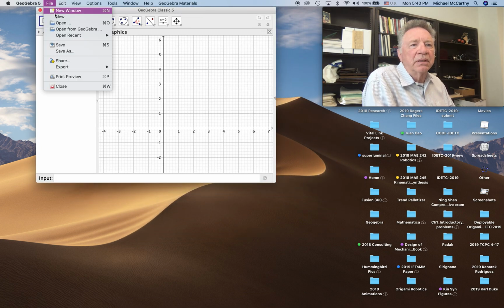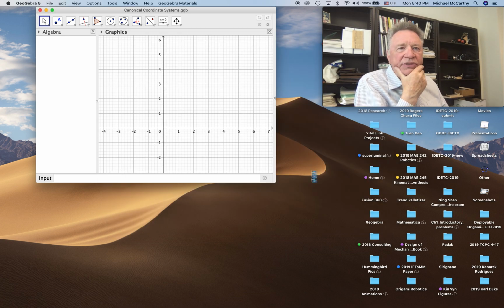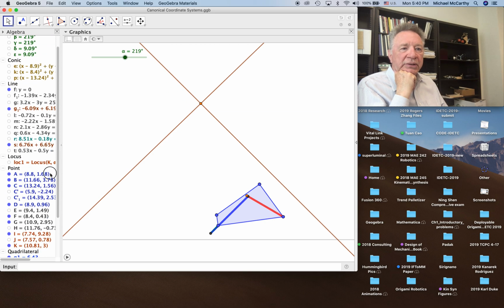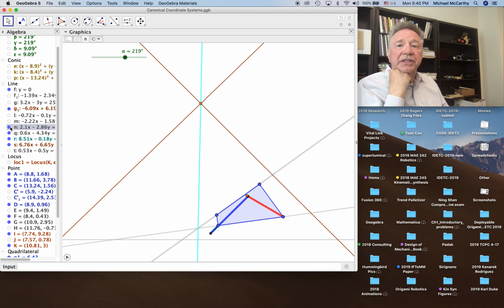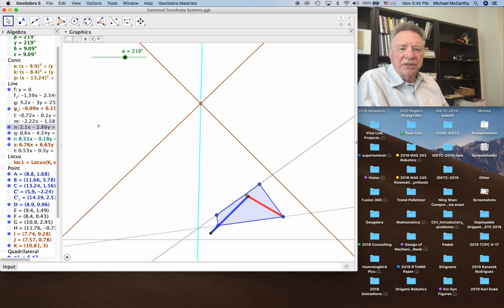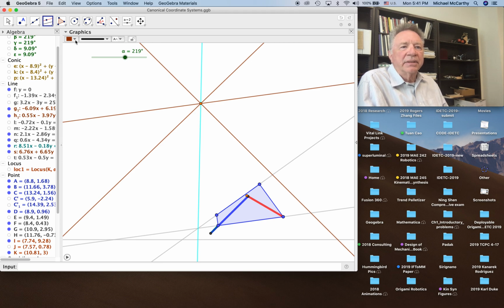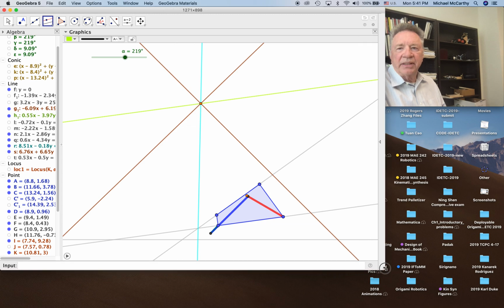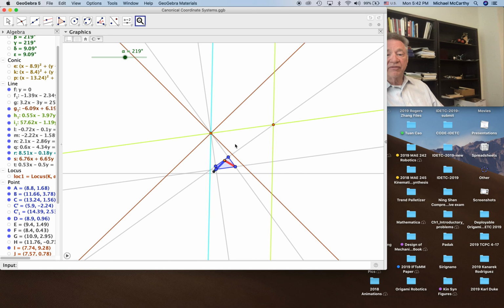Construction of the Inflection Circle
This tutorial provides a Geogebra construction for the inflection circle for a particular configuration of a four-bar linkage.  It uses the collineation axis to obtain a shortcut compared to what I present in my book Kinematic Synthesis of Mechanisms.